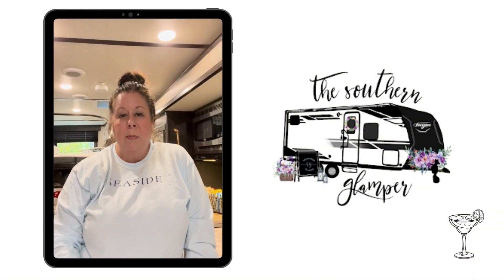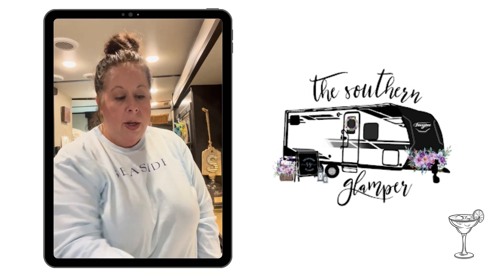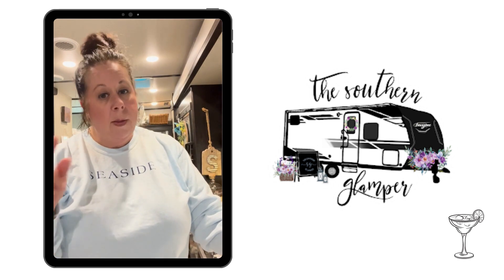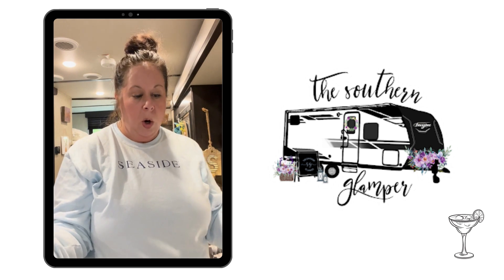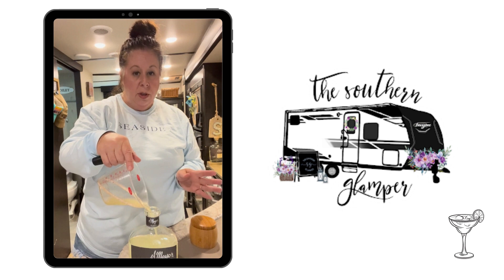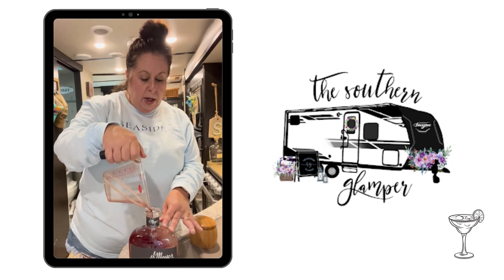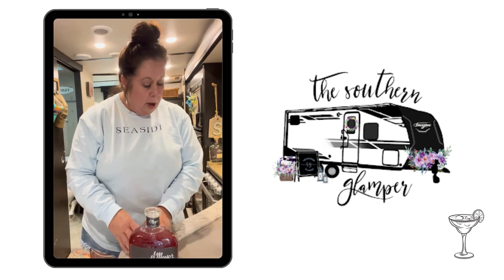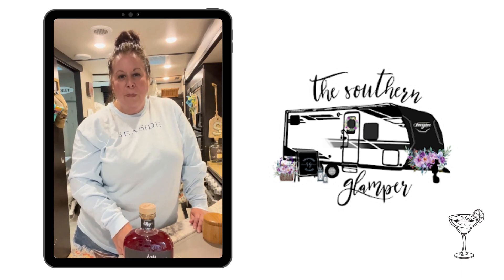Batch Cocktails - Huckleberry Margaritas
Batch cocktails begin with a traditional 750 ml of spirits.  You remove a certain amount and add back the ingredients for a delicious cocktail to have on hand for happy hour any time you need it.

Huckleberry Margaritas
1 750 ml bottle of tequila blanco - remove 10 ounces and reserve
5 ounces of fresh, squeezed lime juice
4 ounces of huckleberry liqueur*
1 1/2 ounces agave

*You can also make this with orange liqueur instead for a traditional margarita.